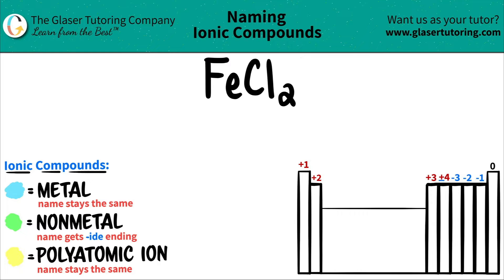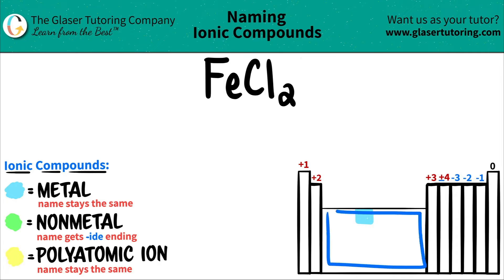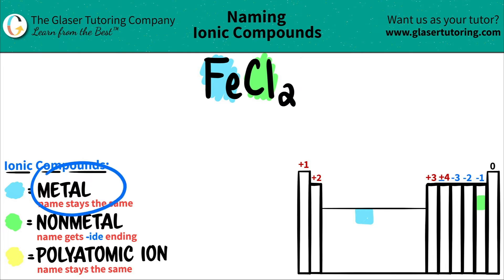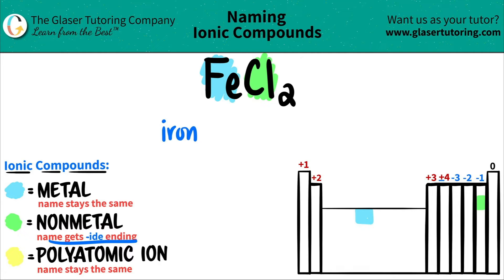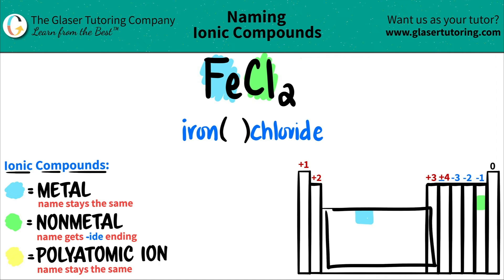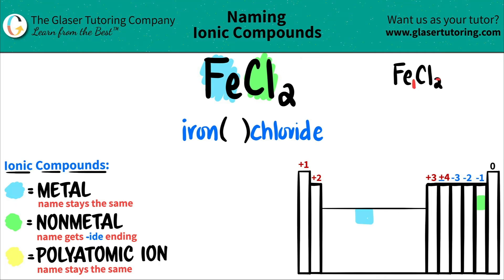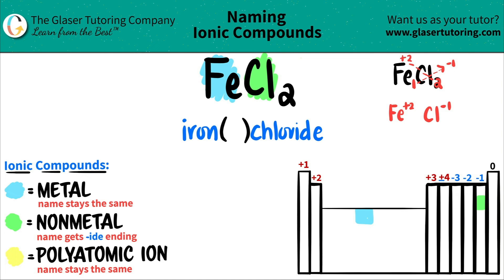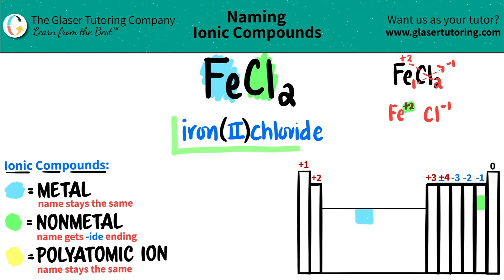How to name FeCl2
Name the following ionic compound:
FeCl2